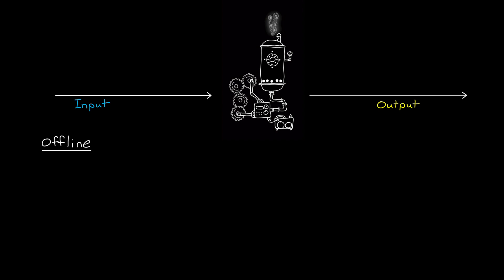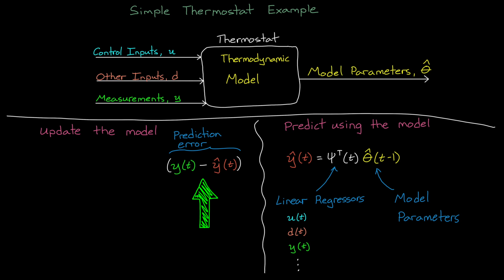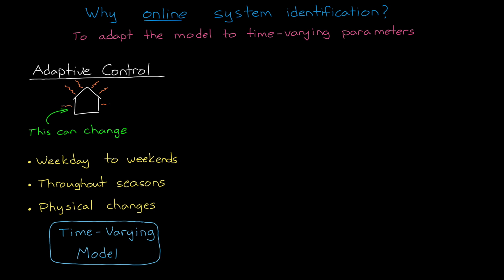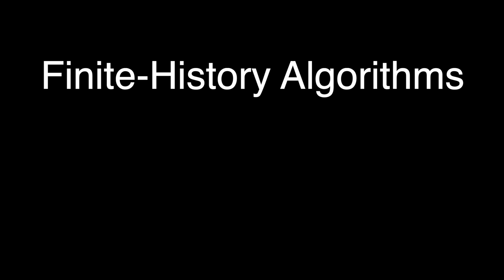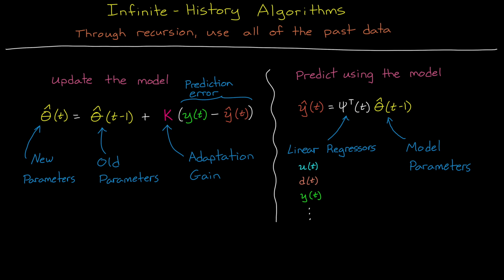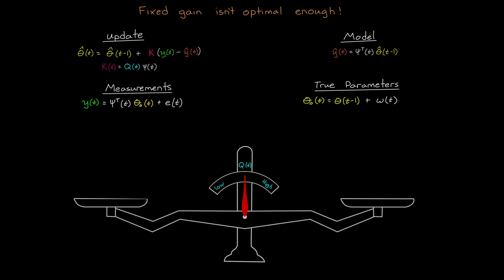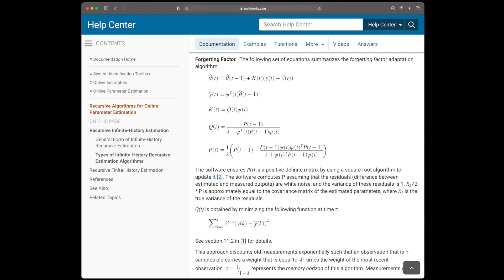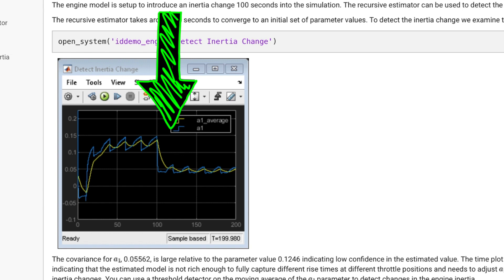Online and Recursive System Identification | System Identification, Part 4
Online system identification algorithms estimate the parameters and states of a model as new data is measured and available in real-time or near real-time.

Brian Douglas covers what online system identification is, why it’s a good option for real-time situations, and the general ideas behind how it works. Due to the real-time nature of these algorithms, computational time and resources play a significant role. Therefore, all of the fancy nonlinear regressors, and nonlinear output functions, and optimization algorithms shown in the previous videos in this series might produce a good answer, but not necessarily one that can be completed during real-time operation.

- All of the references below are displayed in a journey on Resourcium